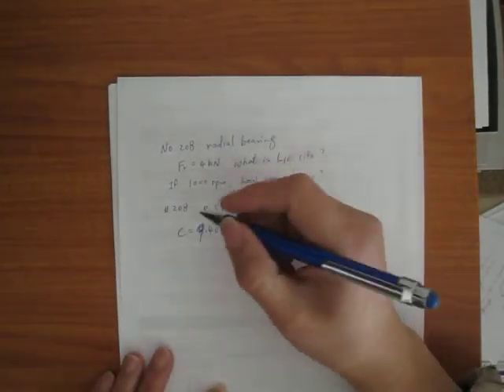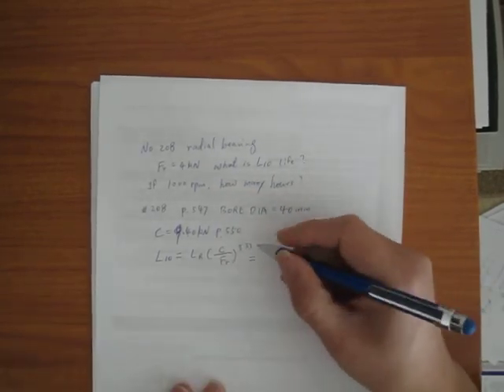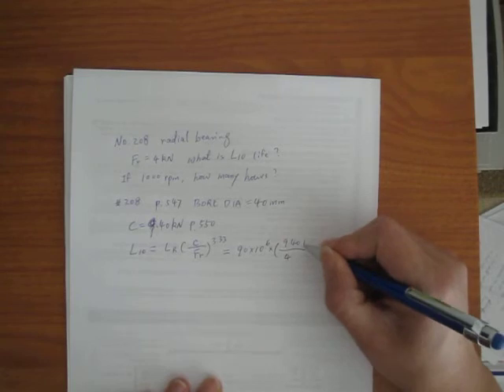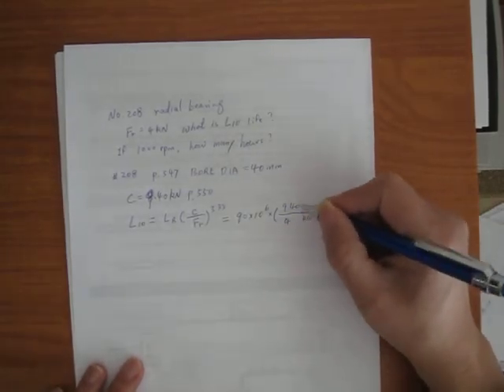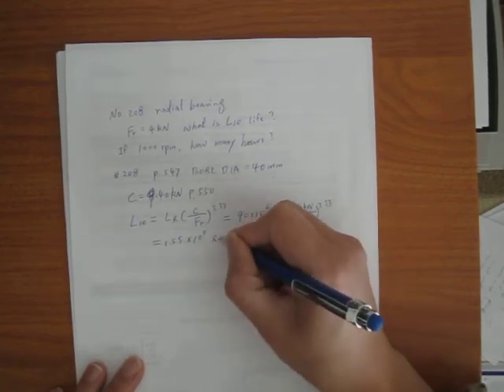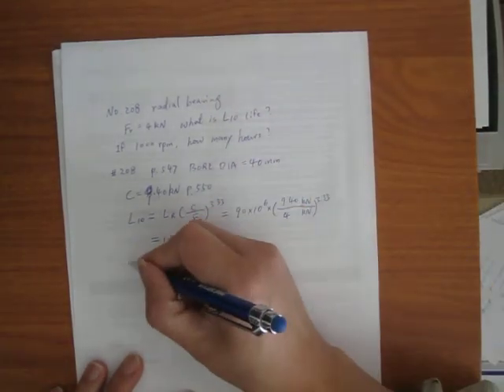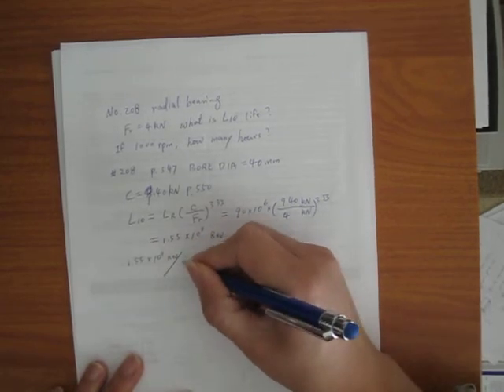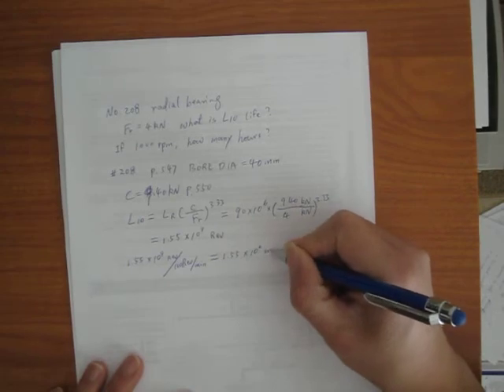EGT325class7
I messed up the page number at the beginning of the video, my apologies.